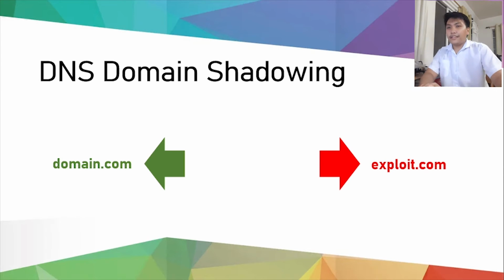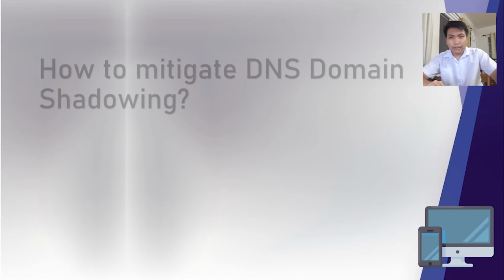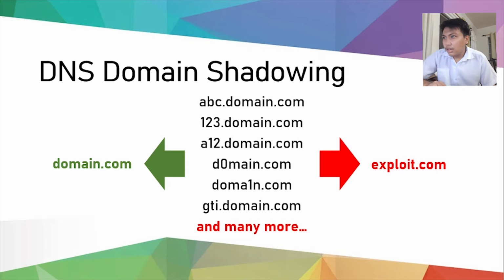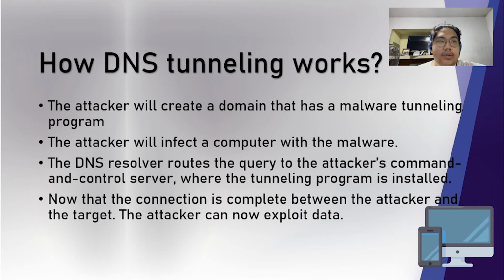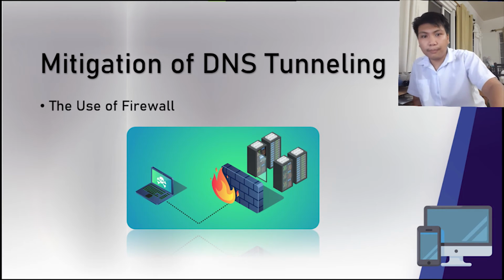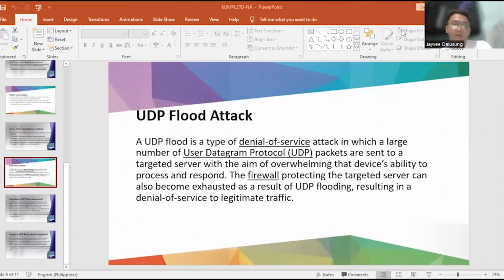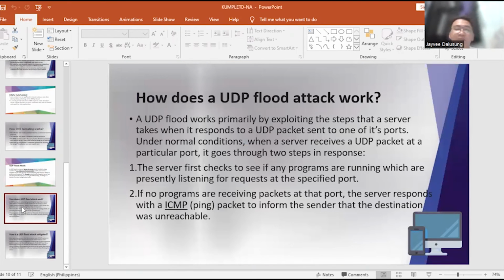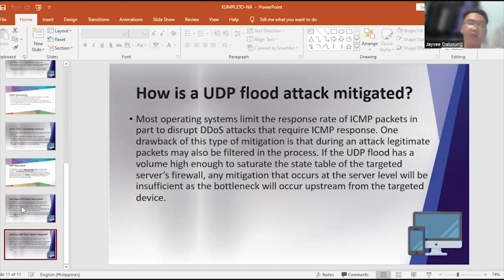Group 6 InfoAsec Discussion NW-301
Submitted to: Prof. Bing Chua